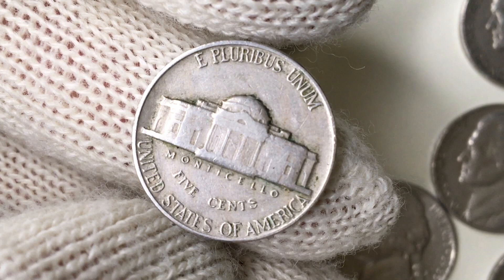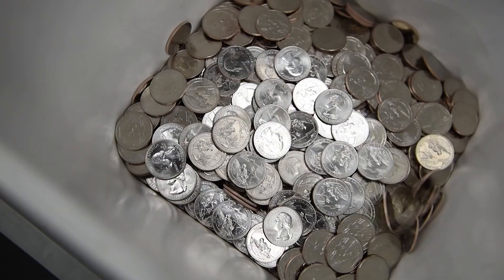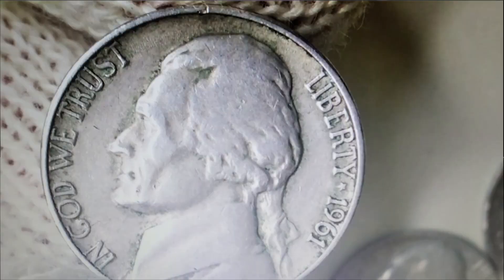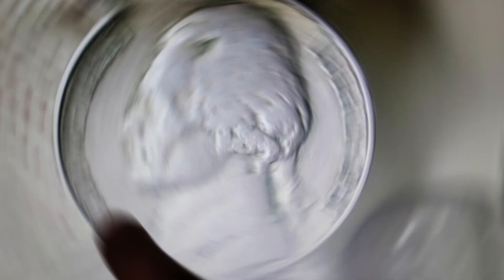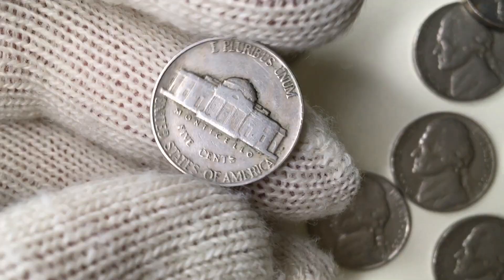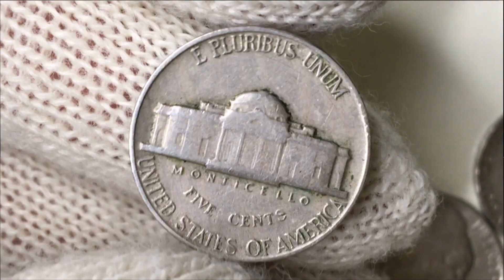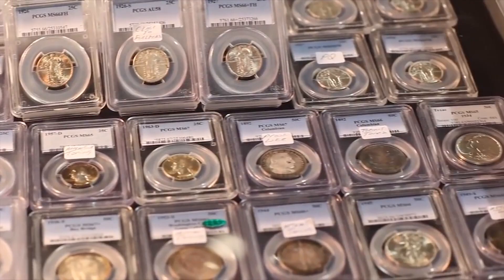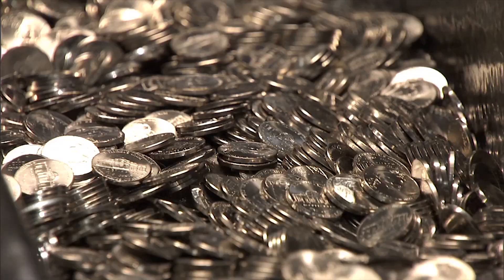1961 Jefferson Nickels coins - What's the Real Price?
In this video, we're taking a look at the 1961 Jefferson Nickels coins and asking the question, what's the real price?

We've collected a few 1961 Jefferson Nickels coins and put them up for sale. Can you guess the real price of each coin?

If you're interested in coins or know someone who is, this is a video you don't want to miss! This is an informative and entertaining video that will give you the inside scoop on the prices of 1961 Jefferson Nickels coins.